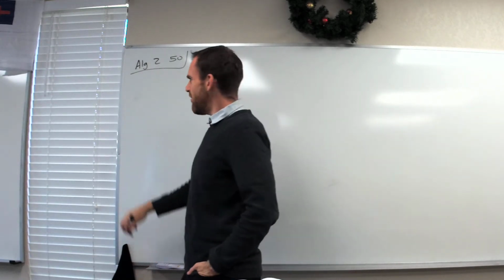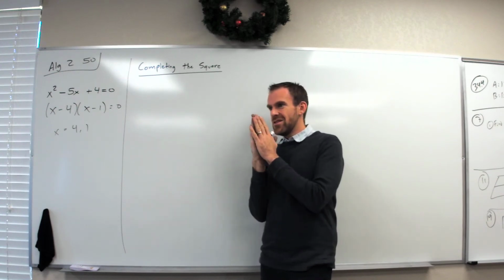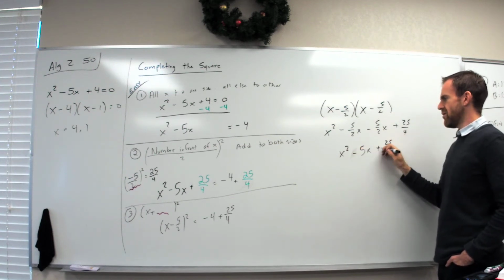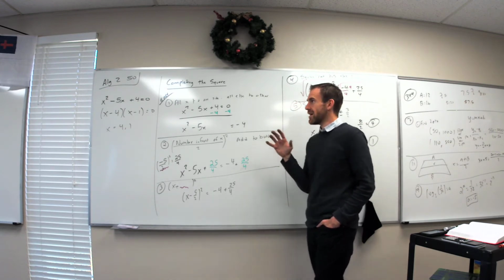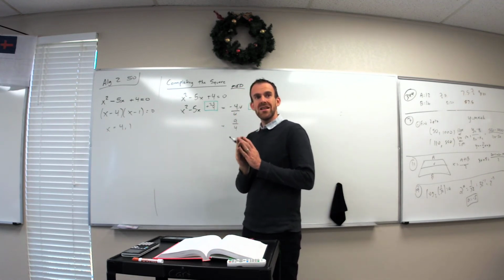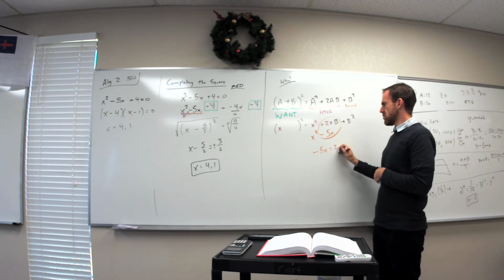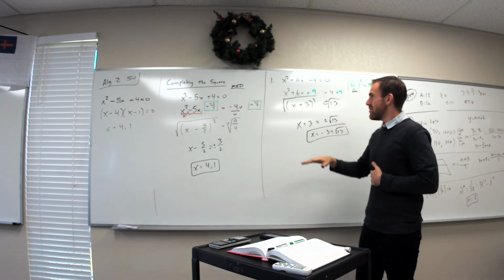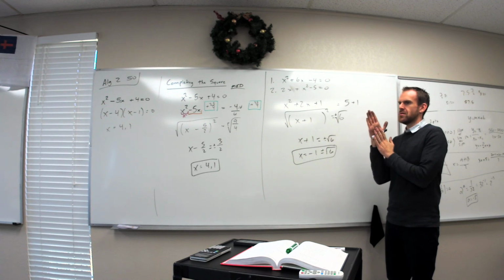Algebra 2 Lesson 50 pt1